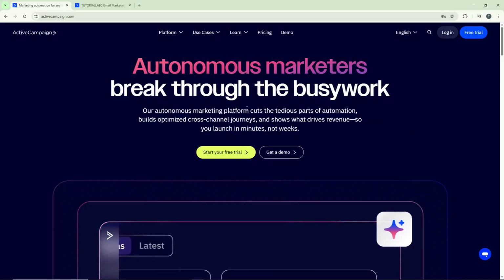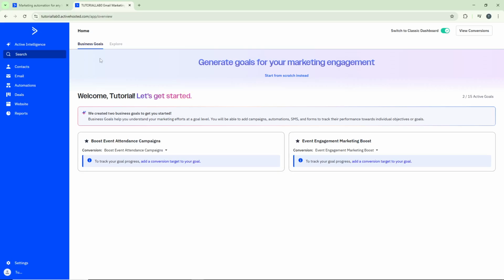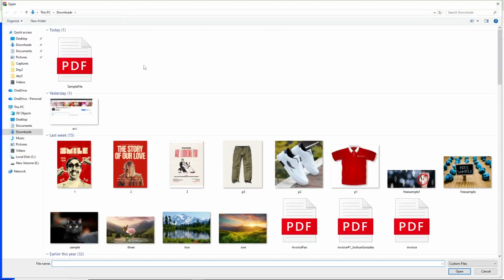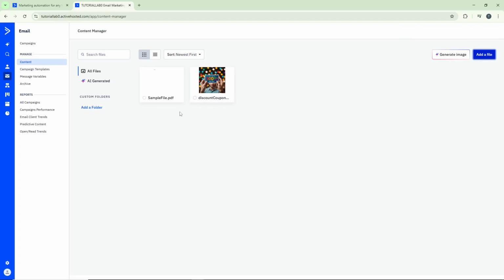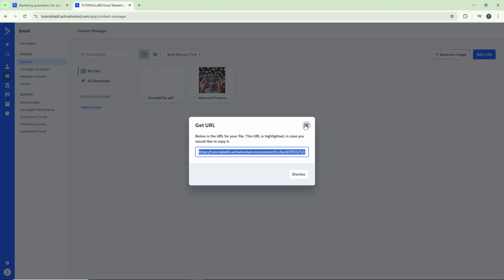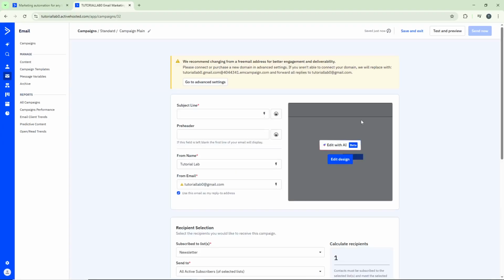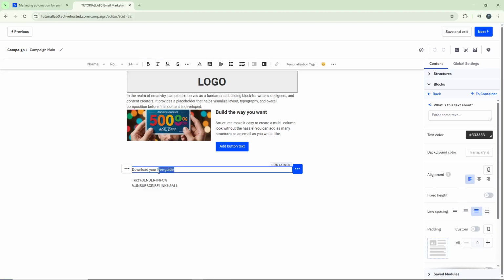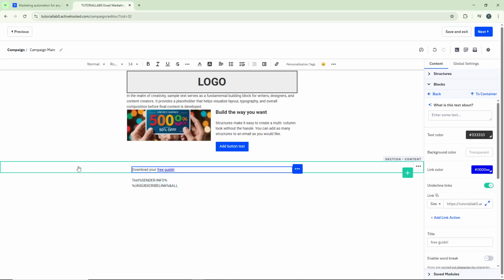How To Attach Files In ActiveCampaign Emails (Tutorial 2026)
Along the way, you'll learn how to attach file activecampaign email, sending file attachment activecampaign tutorial, add document activecampaign email campaign, activecampaign email attachment guide, include files activecampaign marketing emails, steps to attach files activecampaign, upload file activecampaign email builder, how to send attachments activecampaign, activecampaign email marketing file upload, attach pdf activecampaign email newsletter, activecampaign file management for emails, how to add downloads activecampaign email